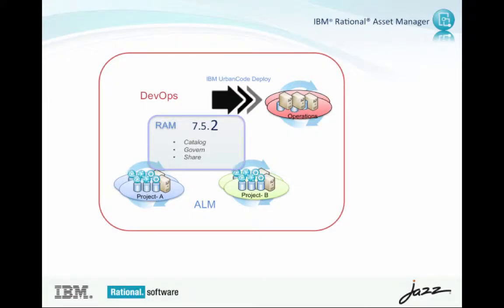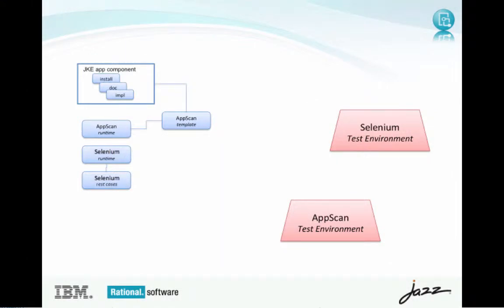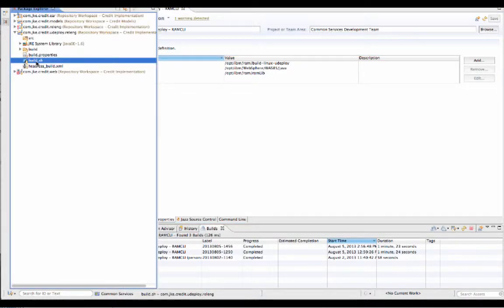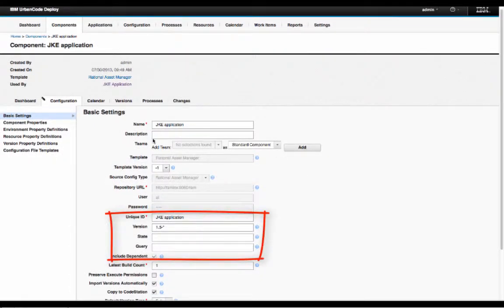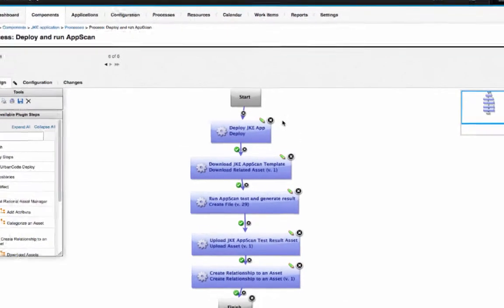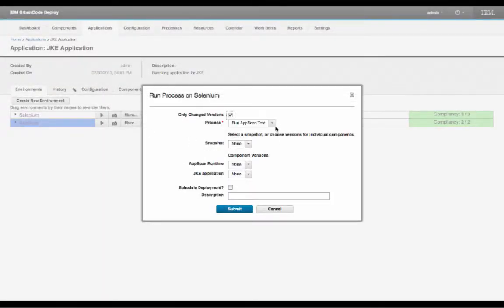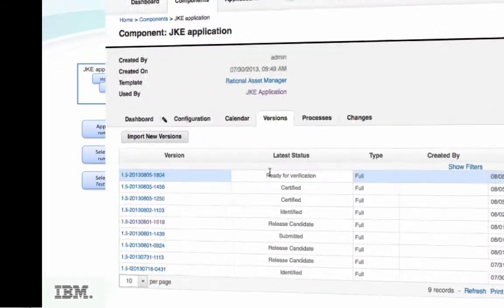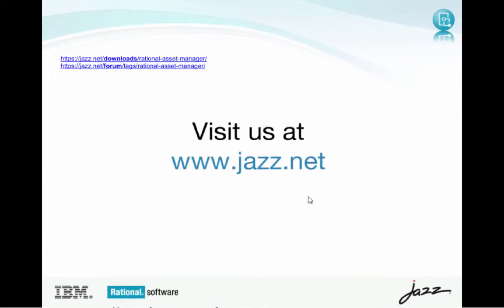What's new in Rational Asset Manager 7.5.2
Watch an overview demo of new and noteworthy features and support added during Rational Asset Manager 7.5.2.